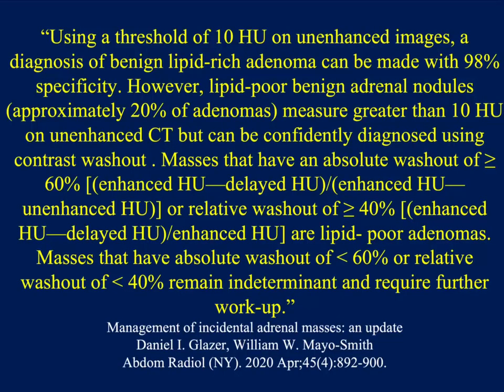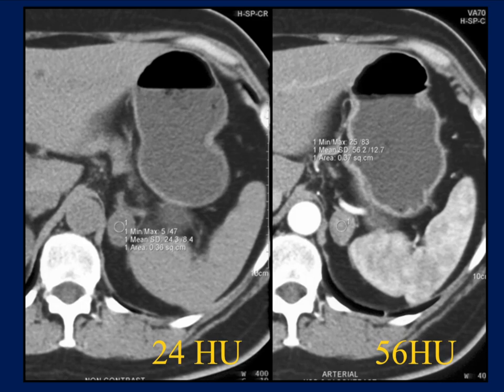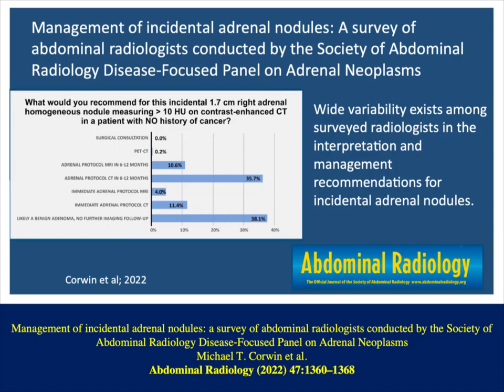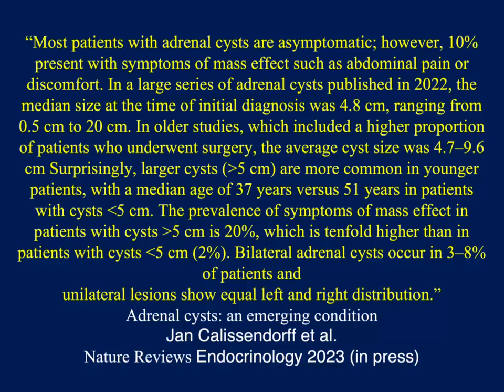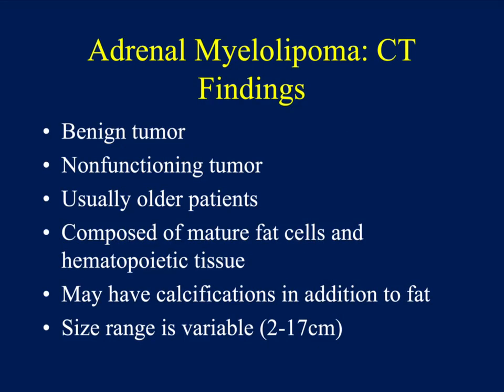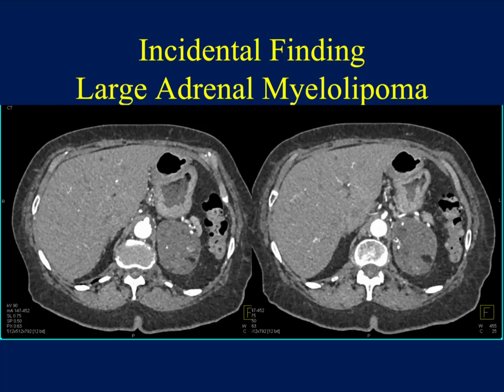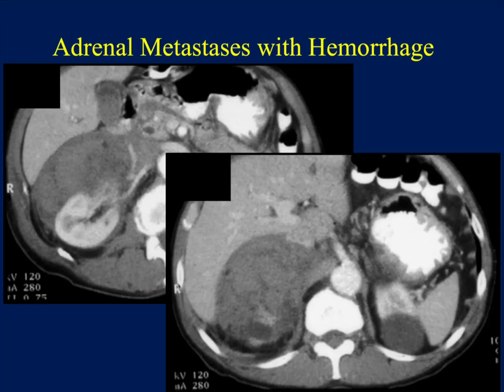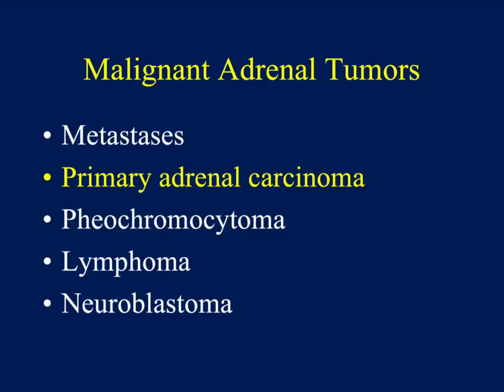CT of the Adrenal Mass: A Challenging Diagnosis Becomes Even More Difficult - Part 2